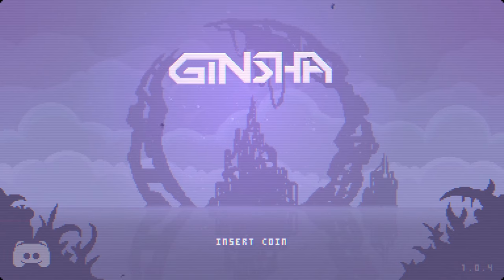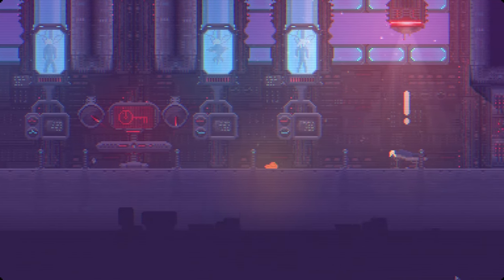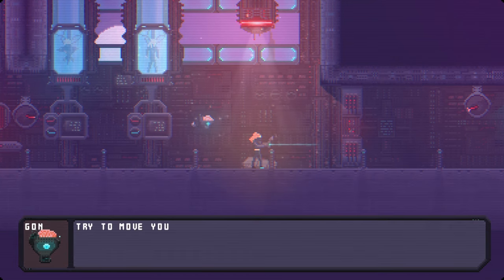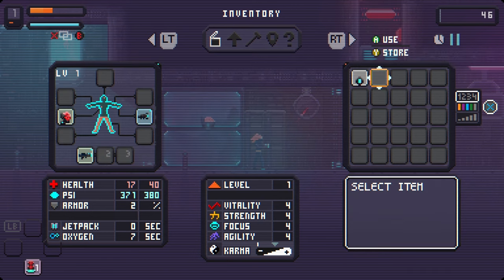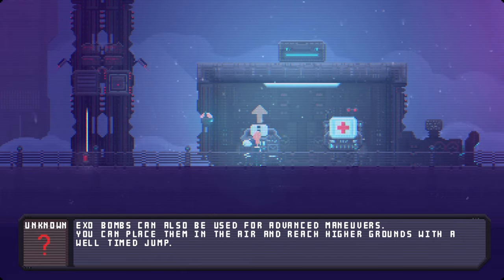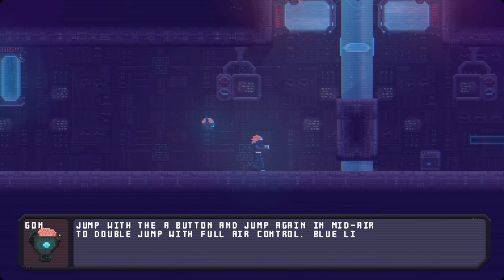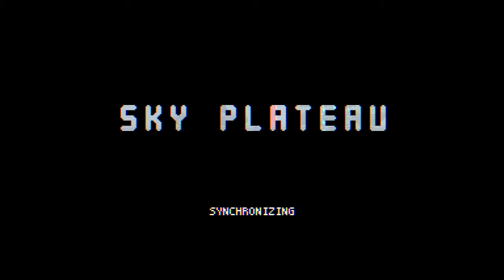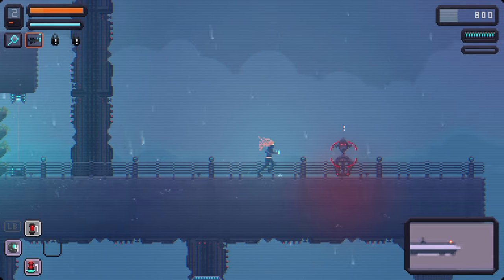Gin & Gon | GINSHA | PC Gameplay | Let's Try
GINSHA is a unique atmospheric pixelart Action Adventure Platformer with special Gravity Shield and Dash Mechanics. It combines a versatile Platformer core with RPG, Souls and Crafting Elements to an Anomaly among Metroidvania games.